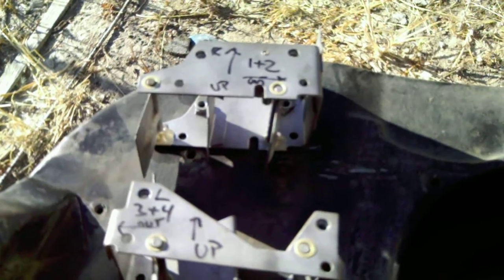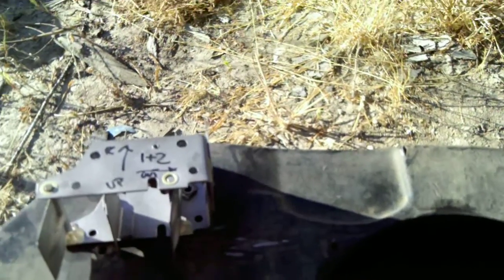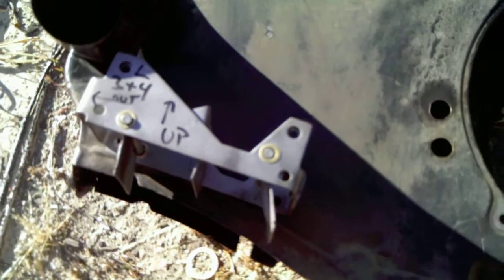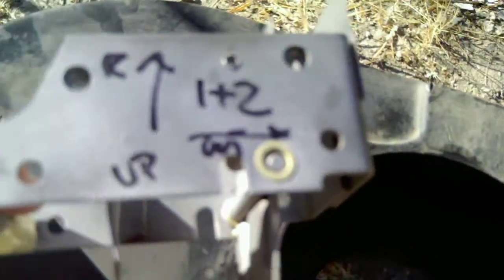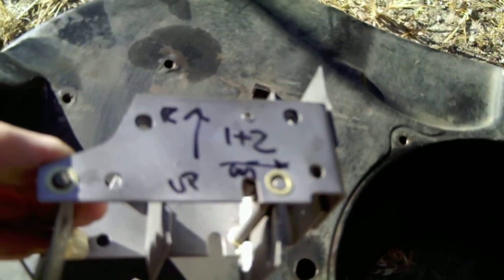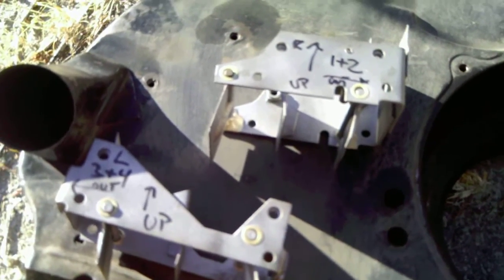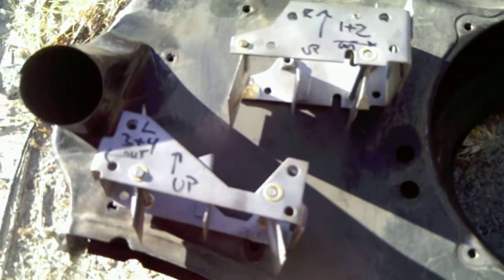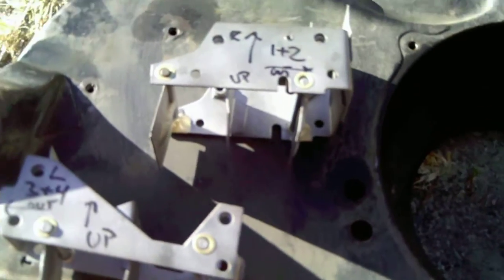VW Air-Cooled Engine Cooling Shutter AKA Thermostat Flaps.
Over the years the Bellows Thermostat has been abandoned. The question is: To Flap or Not To Flap? I choose to Flap permanently. I found these cooling shutters and had them cleaned and welded to the open position. This will help the heads get good cooling air.